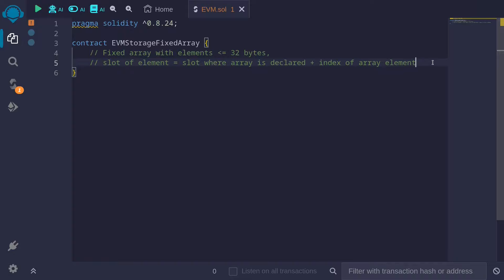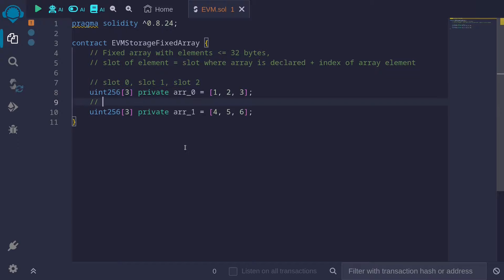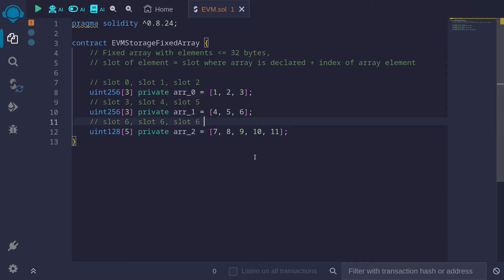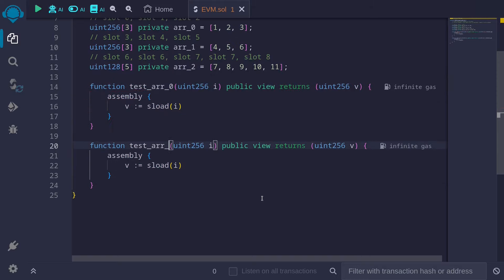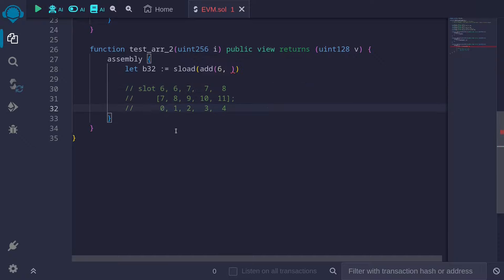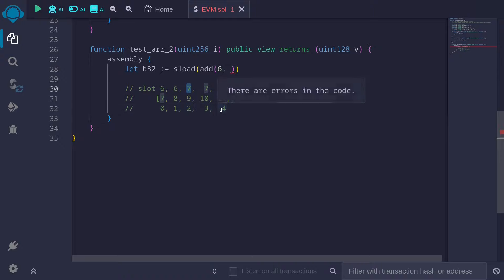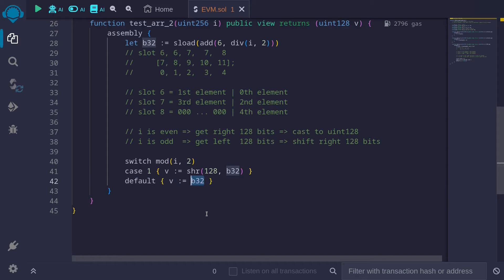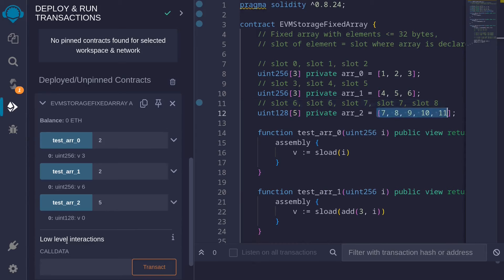Fixed Size Arrays | EVM Storage 6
Example of how fixed size arrays are stored in EVM storage

0:00 Intro
3:20 Test functions
8:26 Execute functions